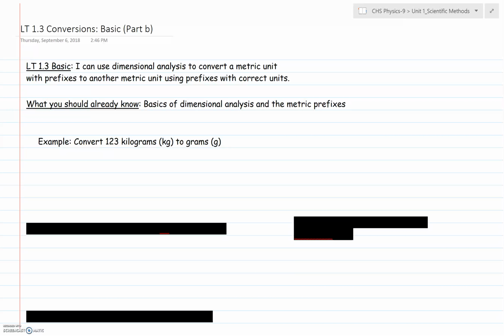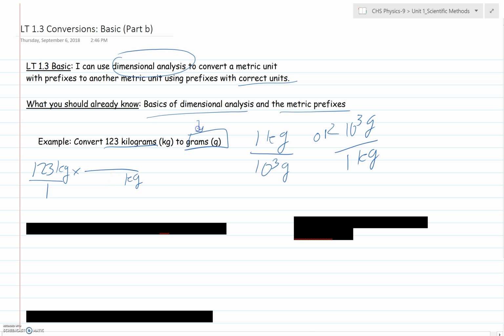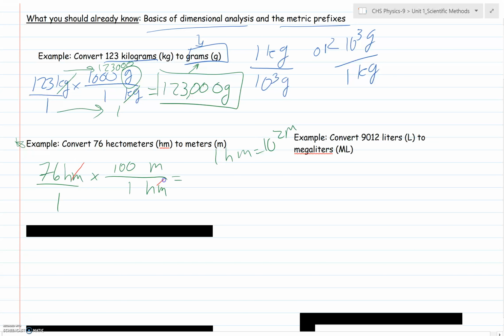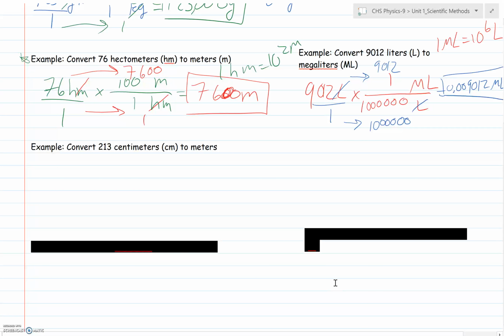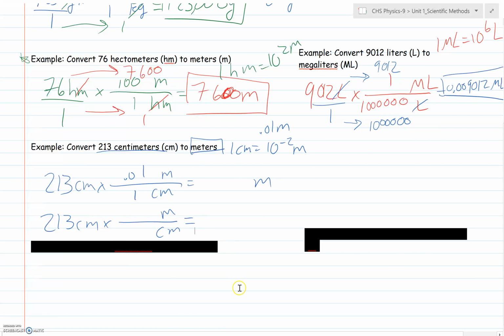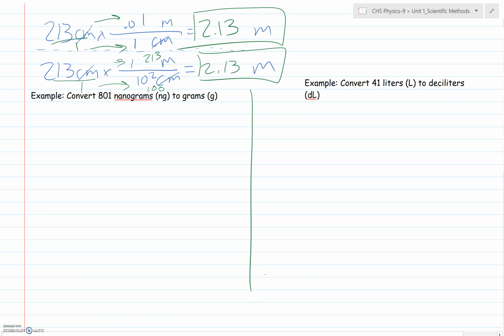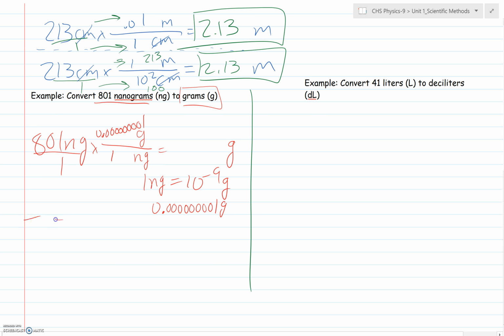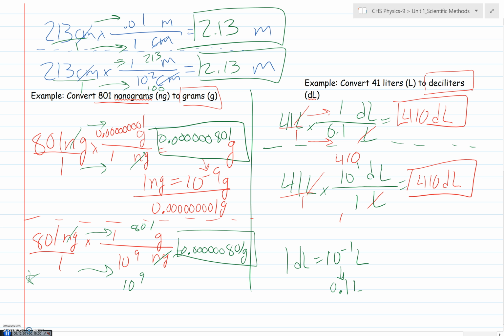LT 1.3 Conversions: Basic Part b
This video builds off of Part a (link shown below) where I introduce dimensional analysis. In this video I show you how to use dimensional analysis and metric prefixes to convert metric measurements.